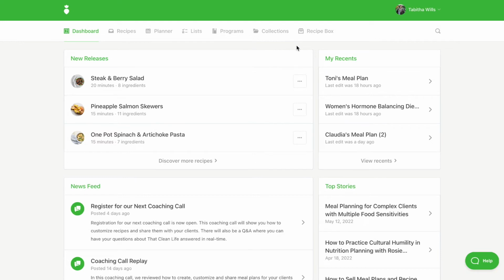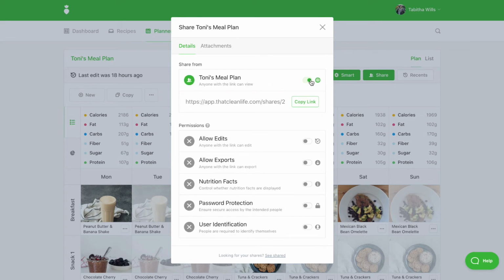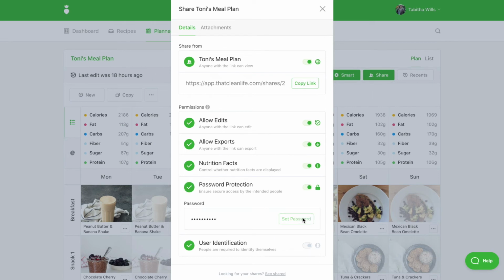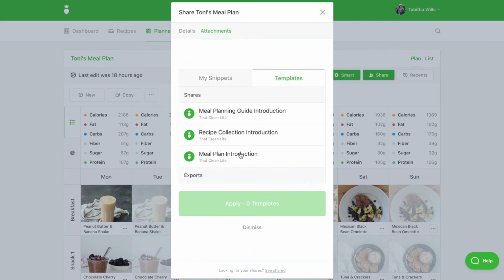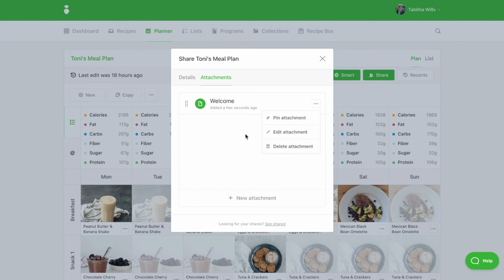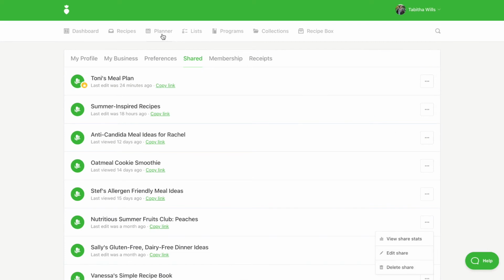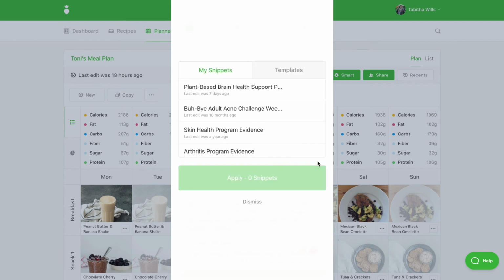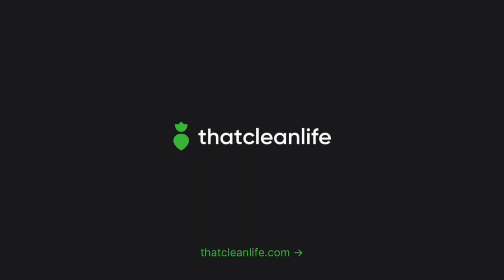How to Share Nutrition Plans with Your Clients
In this tutorial, we show you how to share nutrition plans with your clients.